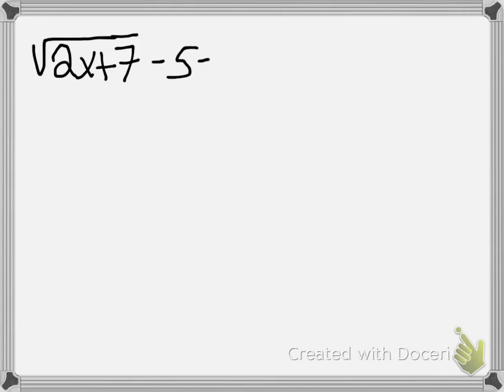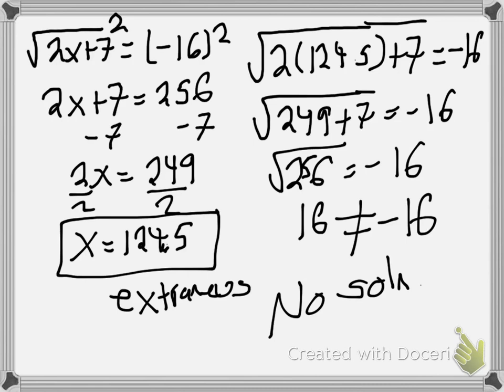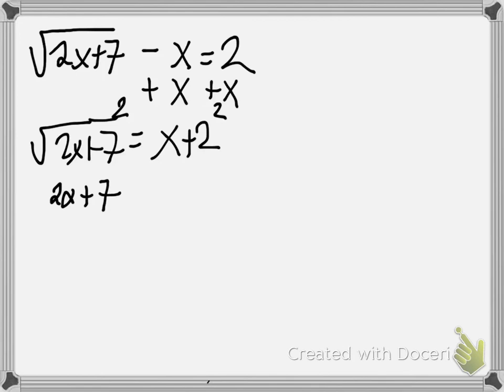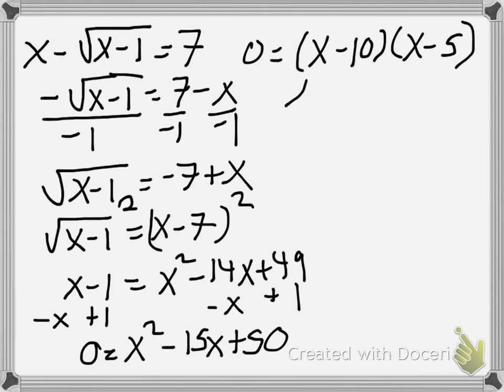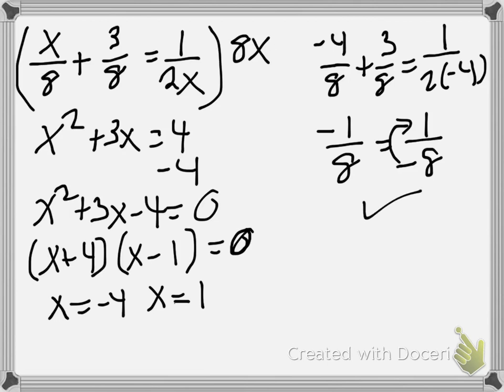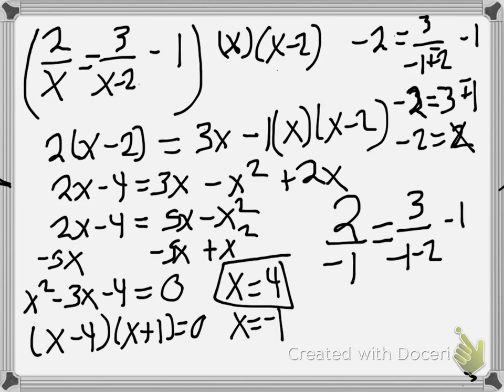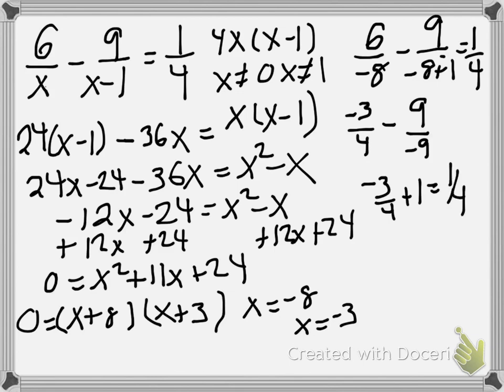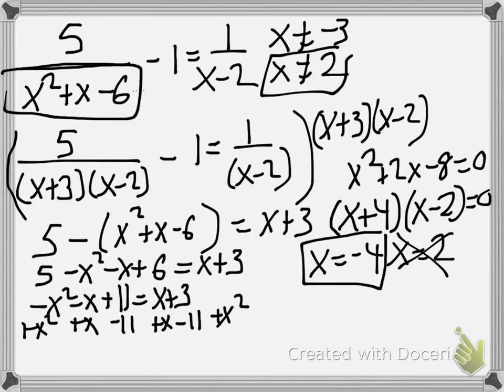Section 2.5 part 2